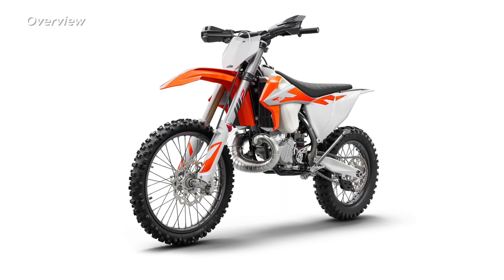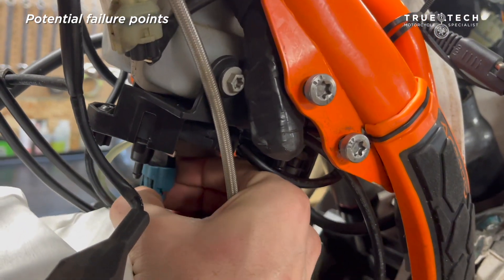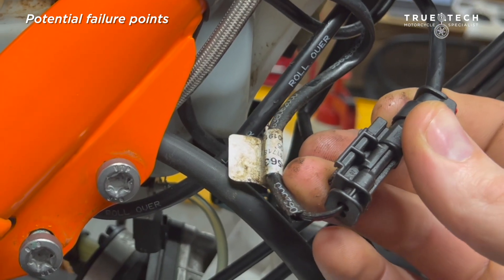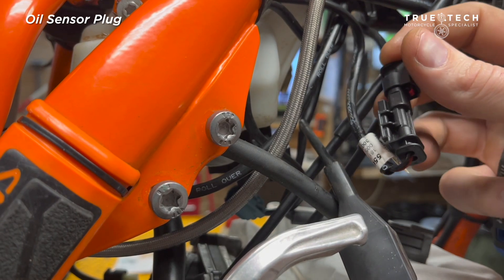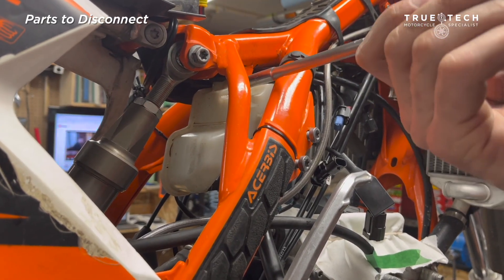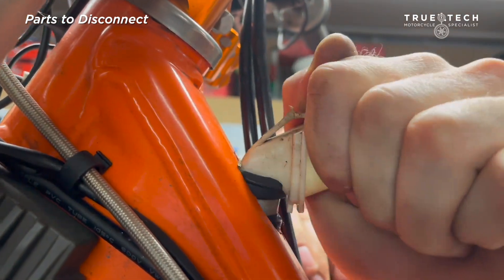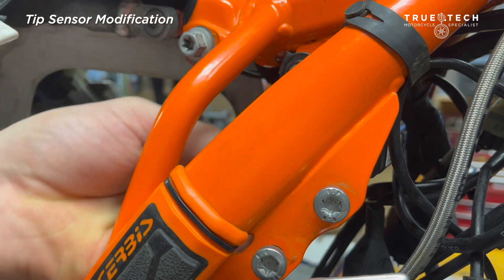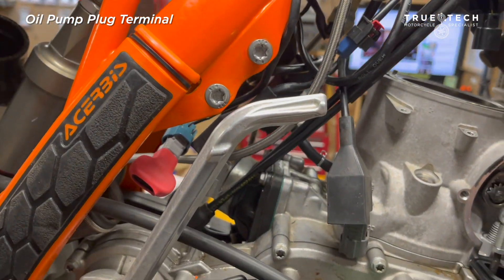TPI Oil Pump Delete- How To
Here is a detailed explanation of how to delete the entire oil injection system on all models of the TPI.